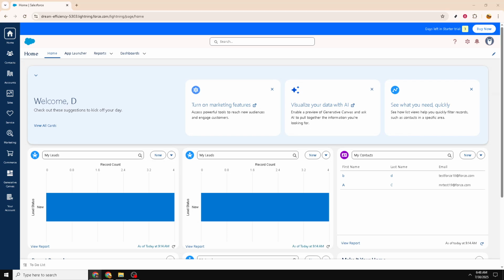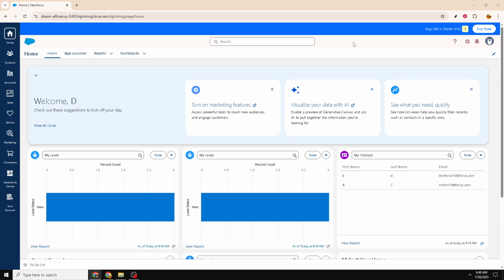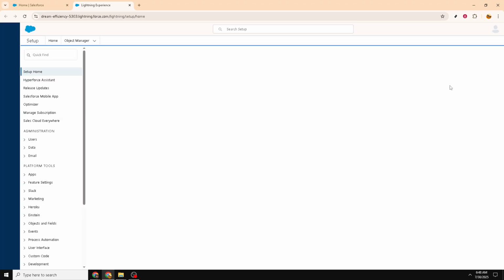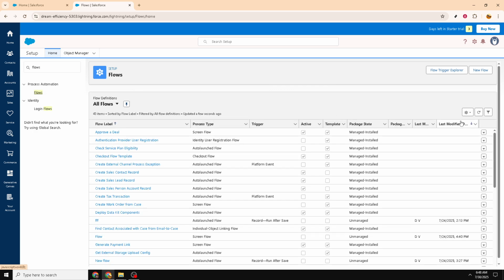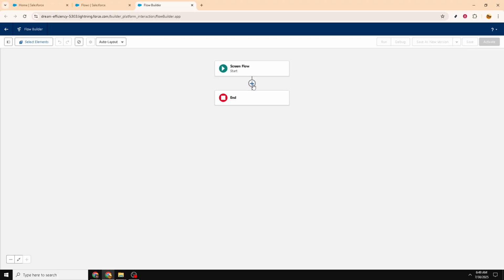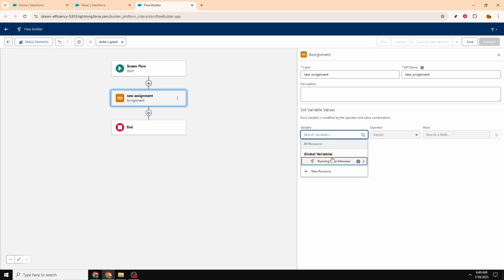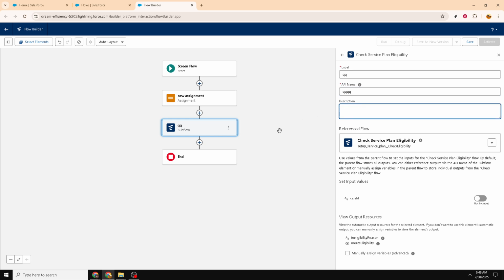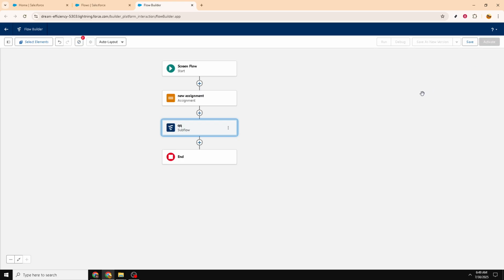How To Create A Data Table In Salesforce Screen Flow ( 2025 guide )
How To Create A Data Table In Salesforce Screen Flow